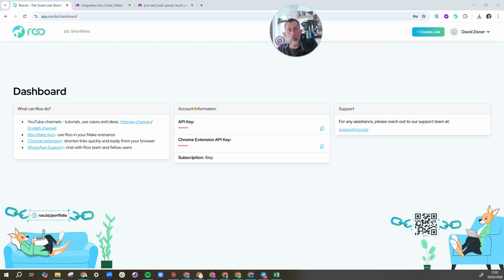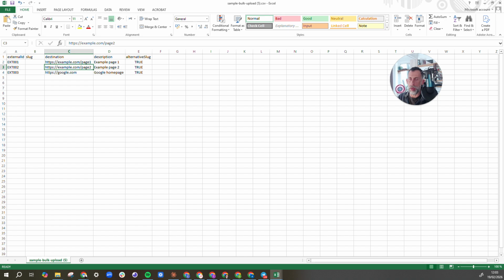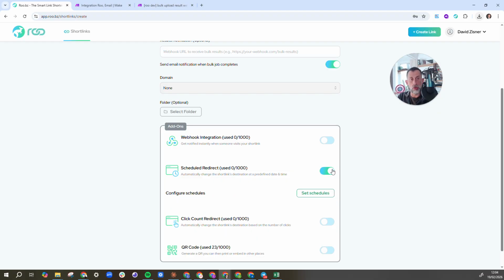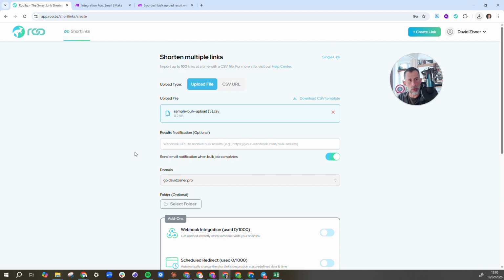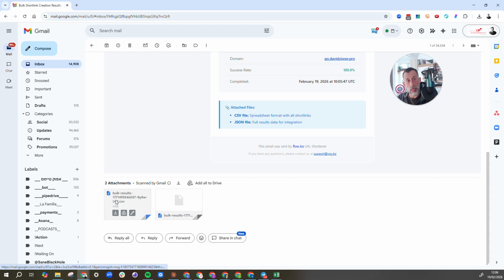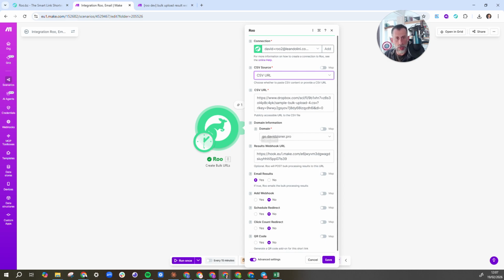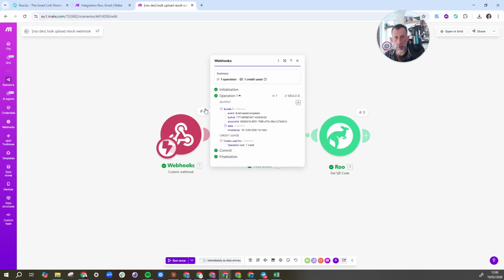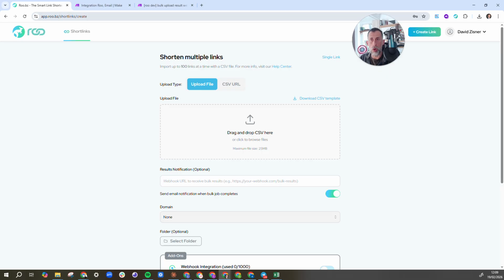Roo.bz - Create smart shortlinks in bulk with one command! 🐣🐣